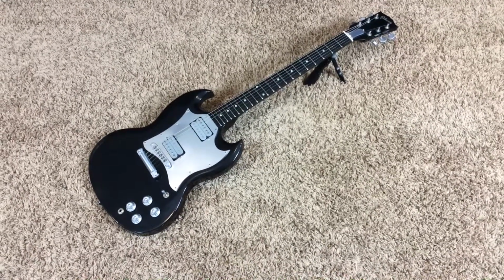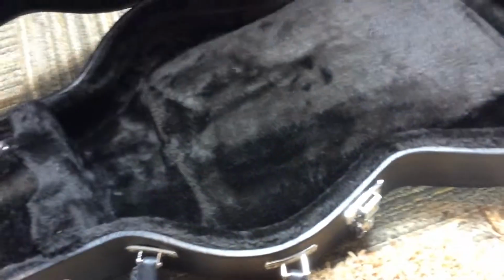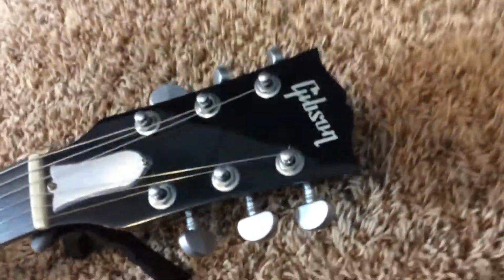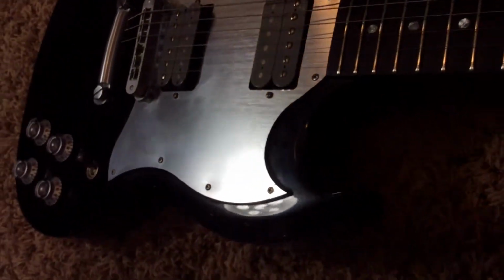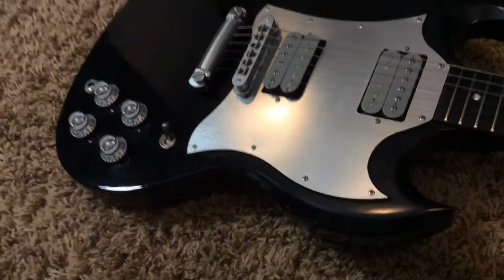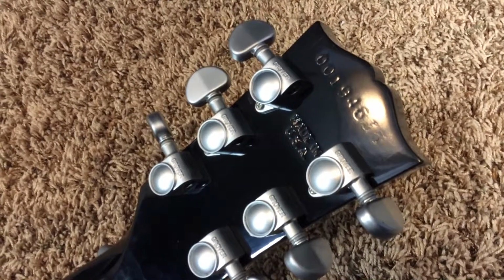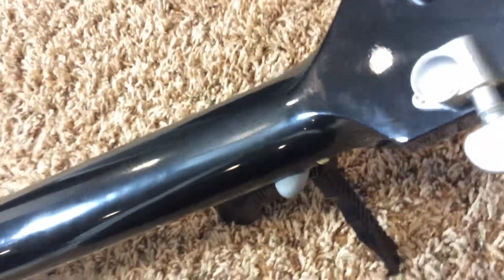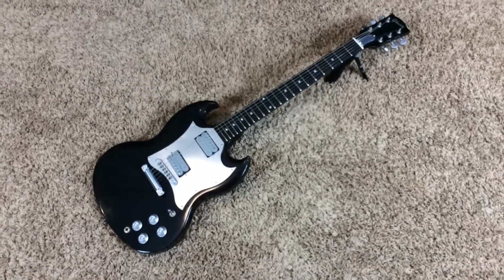Trogly's Guitars: 2004 Gibson SG Platinum Black Ebony Fretboard